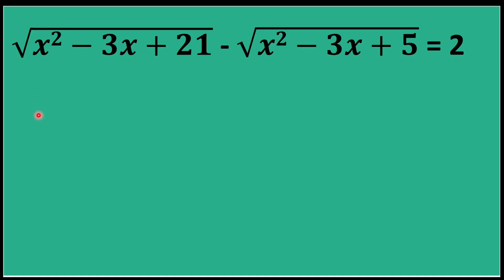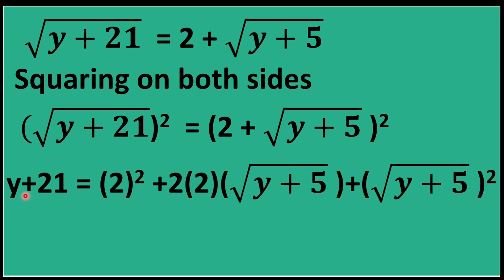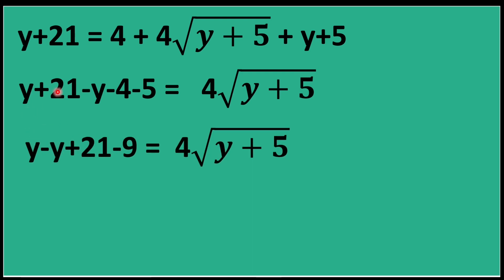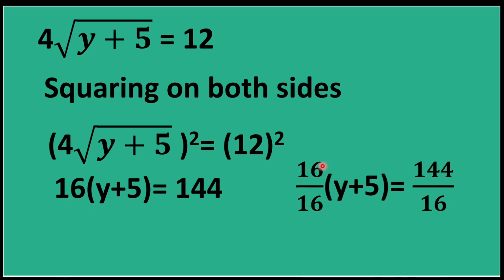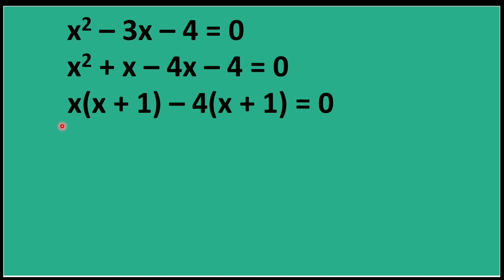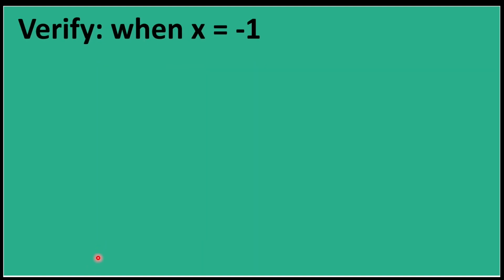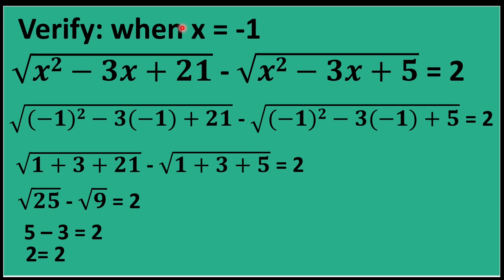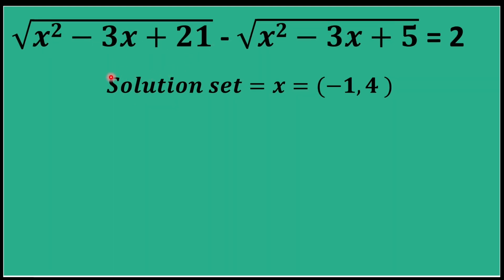Algebra | Learn Mathematics Easily | Science Studio321